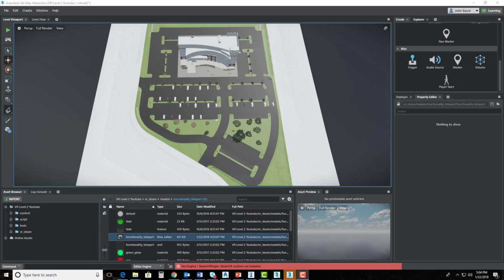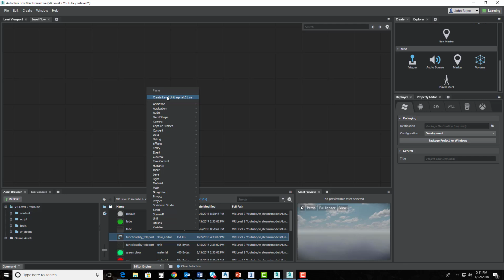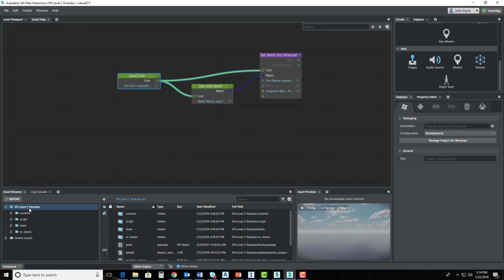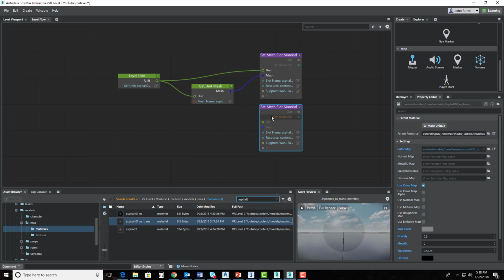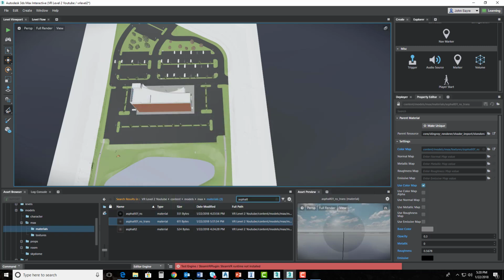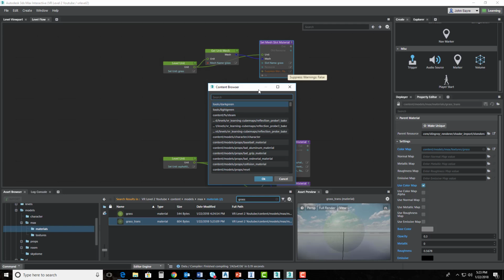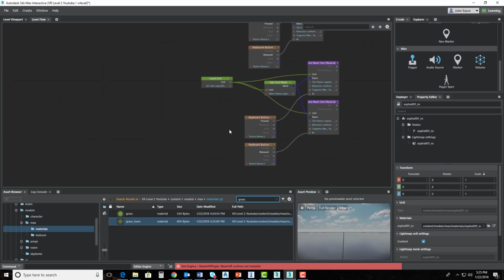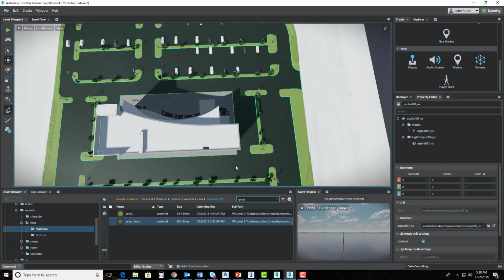VR Creation Using the AEC Collection :VR Level 2 Part 3 – Land Development Projects to VR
In this series of videos for VR Level 2, we will go through the process of creating a VR (Virtual Reality) environment for a Land Development Project. In Part 3 we will talk about how to create transparent materials so that we can see utilities under asphalt, grass, etc.